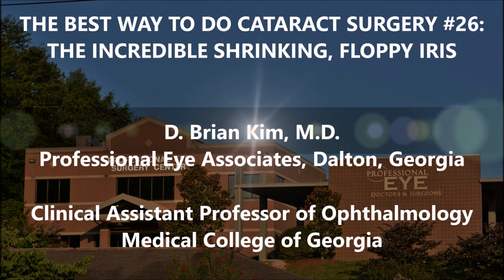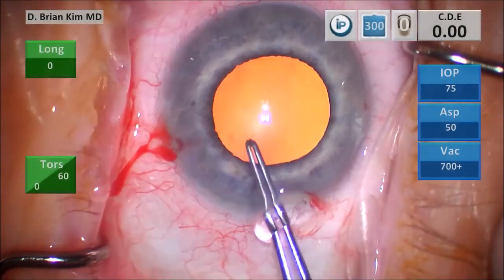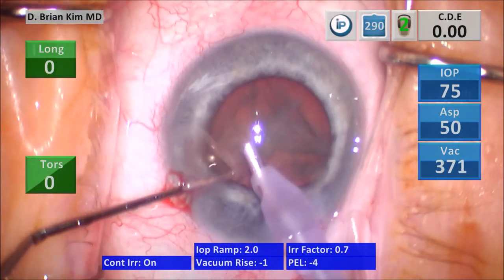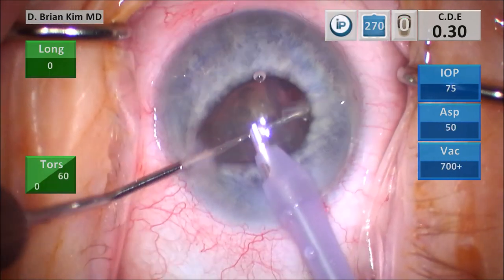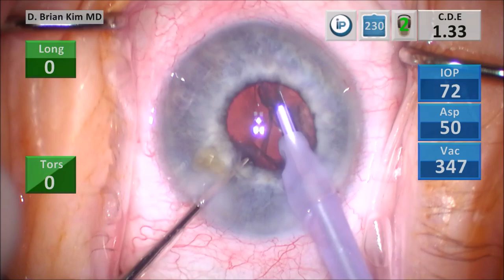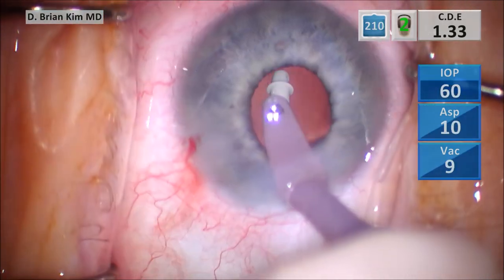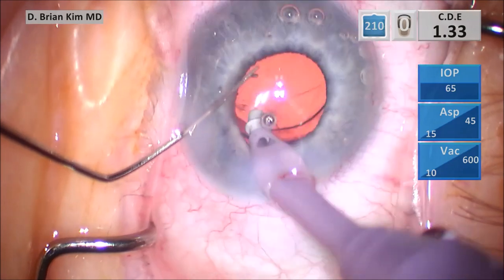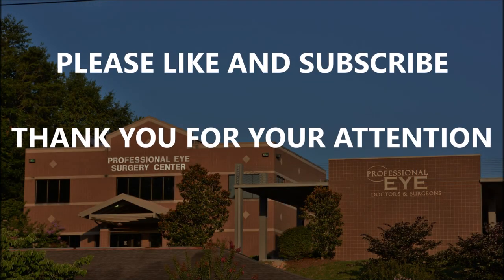The Best Way To Do Cataract Surgery #26: The Incredible Shrinking Floppy Iris